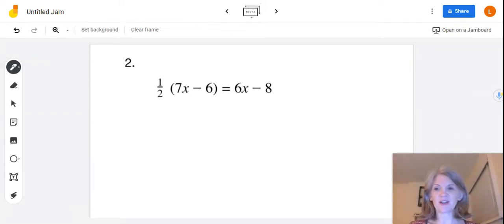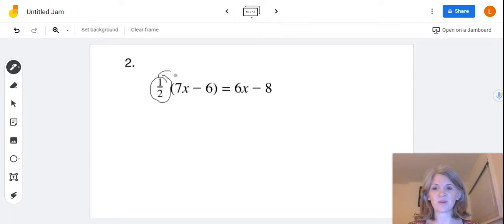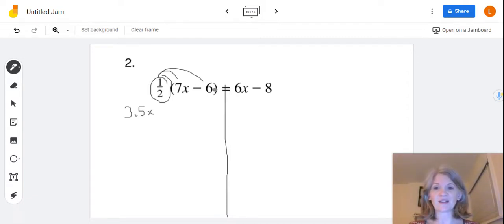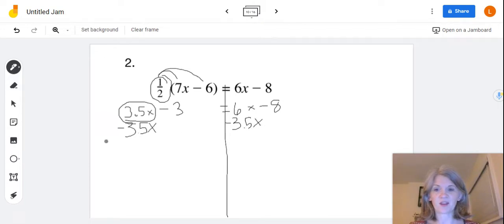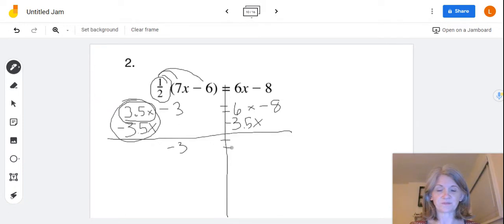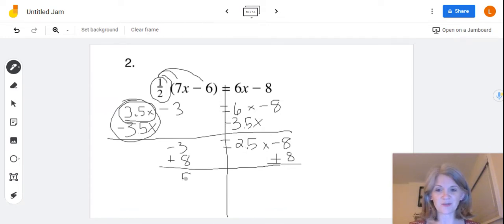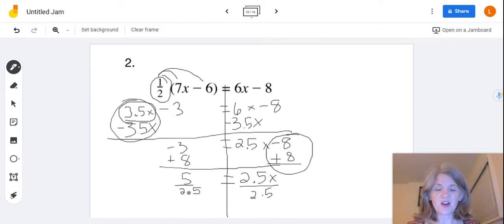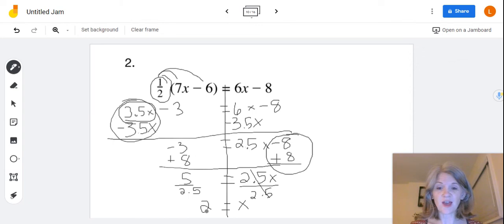Solving Equations with parentheses